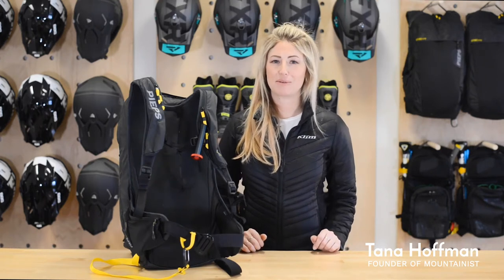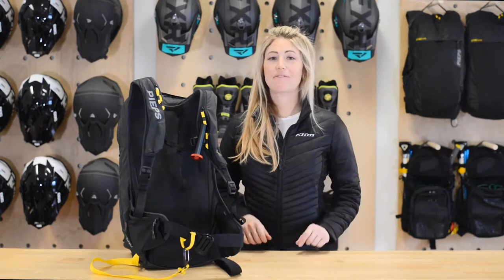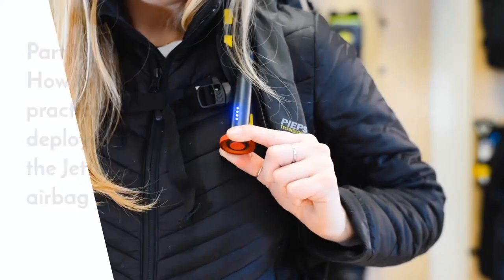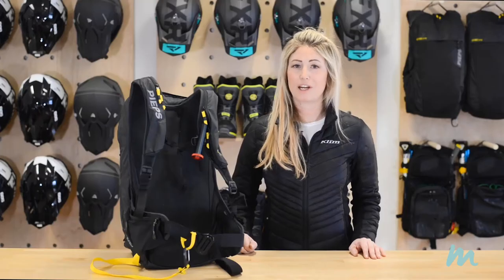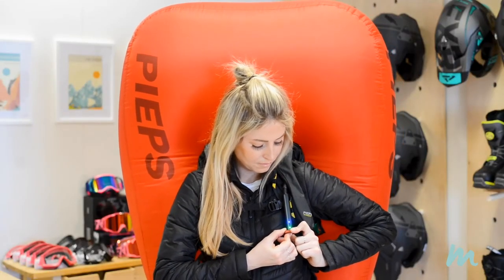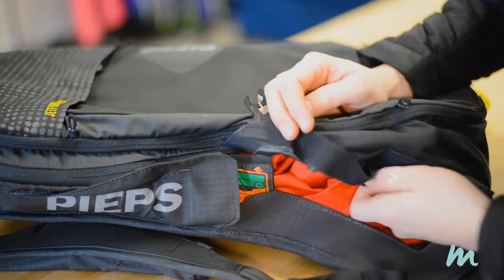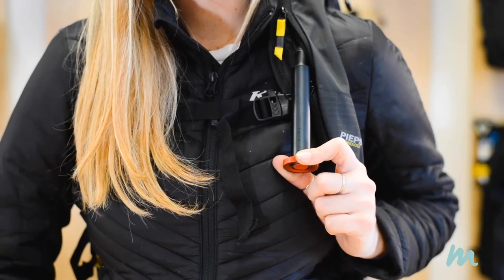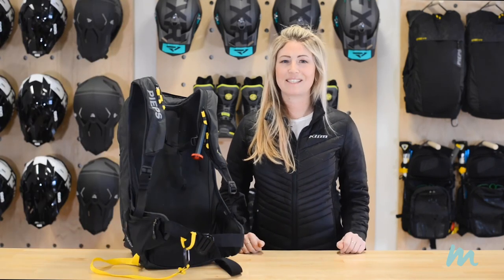How to Test & Arm the PIEPS Jetforce Airbag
Whether you’re renting an airbag for a backcountry clinic, or want to practice with a new Jetforce pack you just bought for yourself, this is the episode for you. While this is not a replacement for a user manual (which we have linked in the original story on our site, and we highly recommend that you review), this video will show you the basic functions of the Jetforce system and has some super helpful visuals!

In this 2-part episode, you’ll get step-by-step instructions on how to:
-Arm, deploy, and repack the Jetforce so that you can practice with it
-Arm the bag before you travel into avalanche terrain and disarm it when you return to the parking lot

We also go over what additional safety gear should be in your pack at all times.

What tips do you have for training with your backcountry gear in the fall and throughout the season? Head over to mountainist.com, find this episode, and leave a comment now.